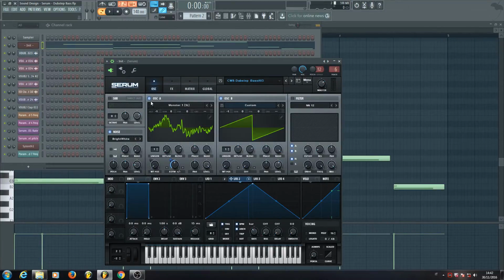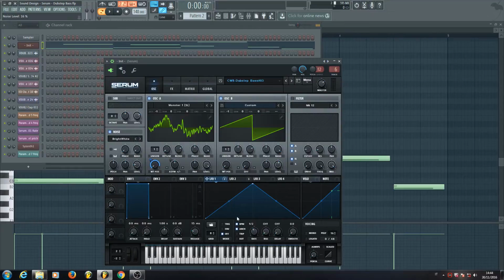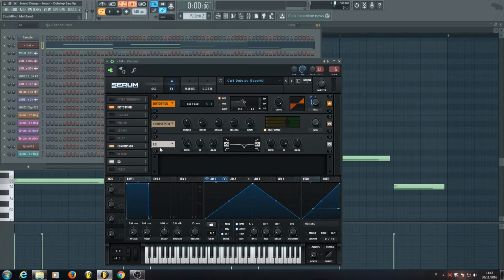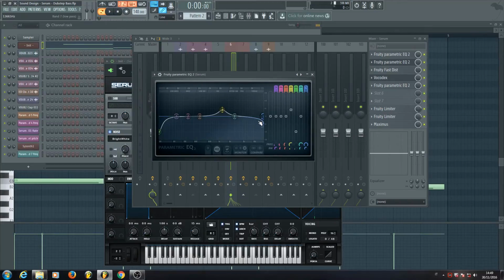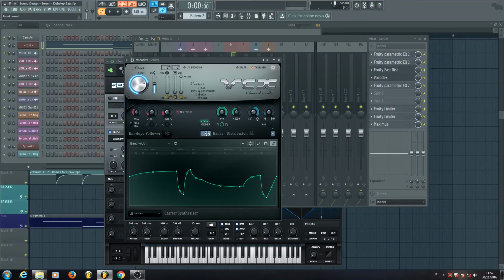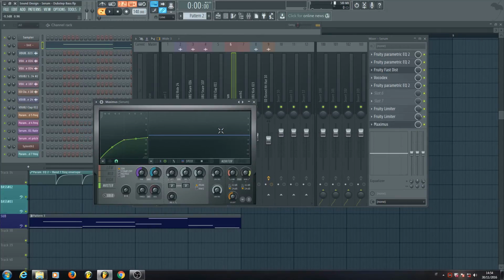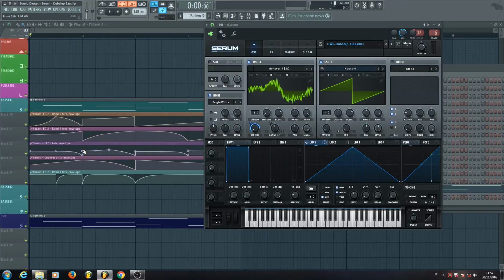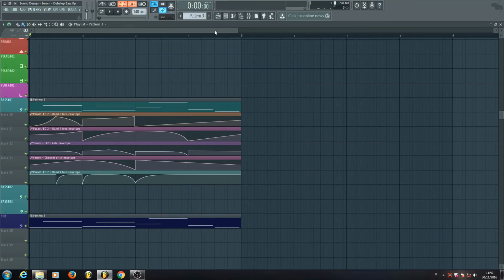Sound Design Tutorial (ENG) - Serum - Dubstep Bass#03 by CWS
Hi guys, this is the first english tutorial I made, hope you will understand how I created this sound!
Give some feed and take a look to my pages, please!

Much love

Riccardo